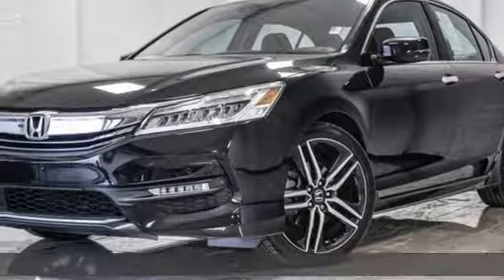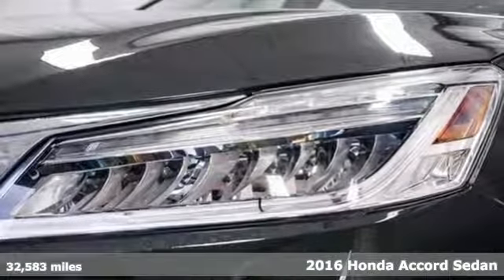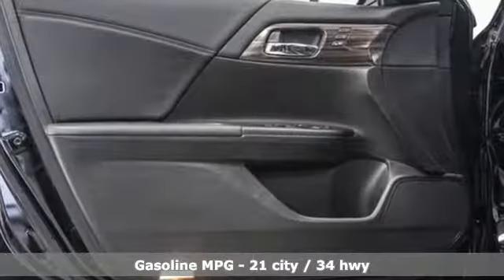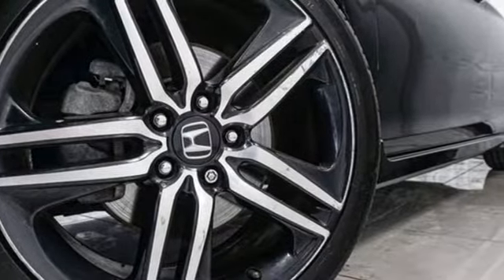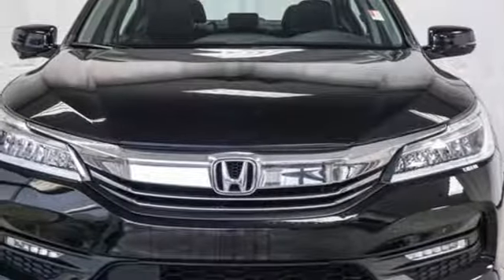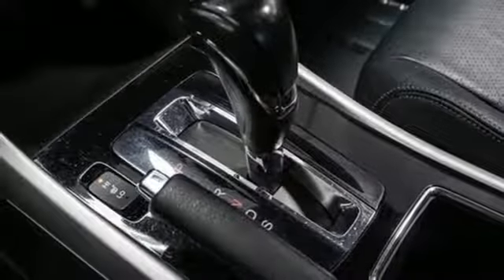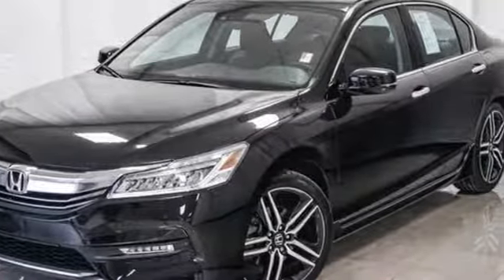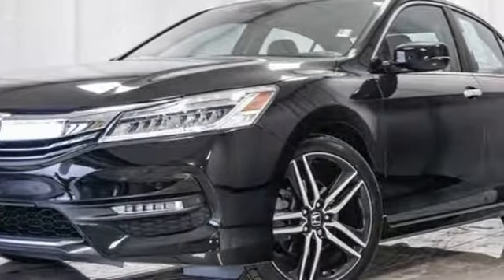Used 2016 Honda Accord Aurora IL Chicago, IL